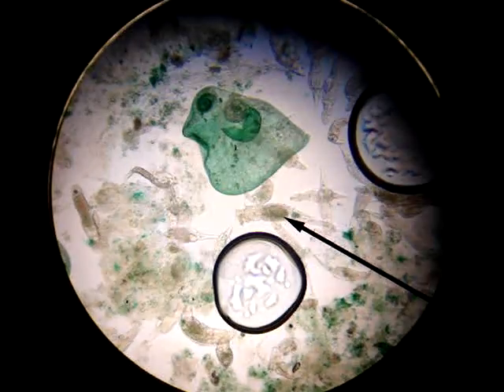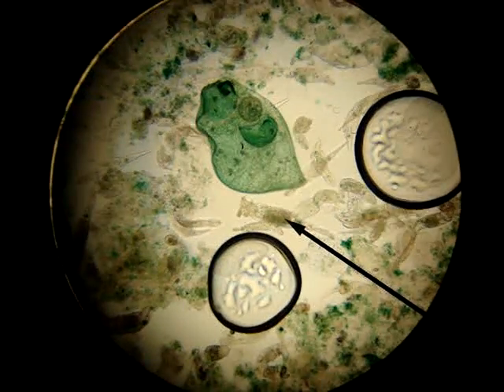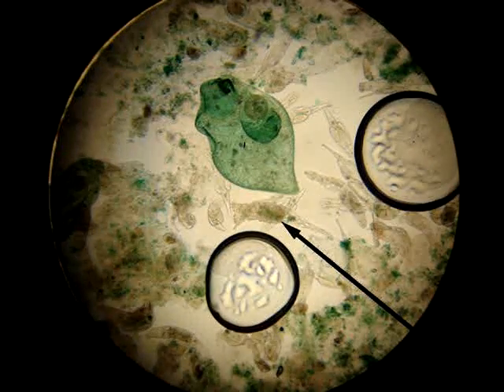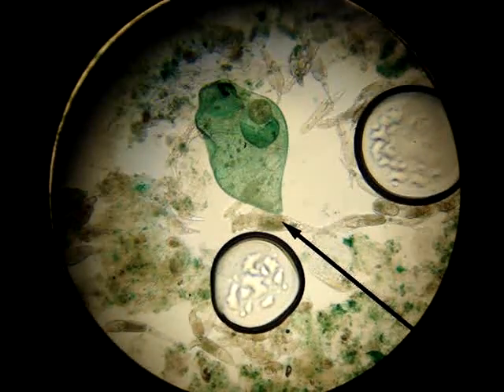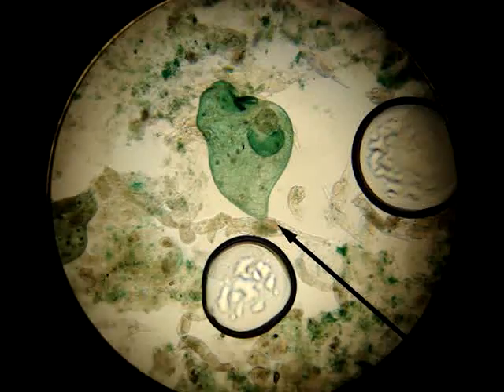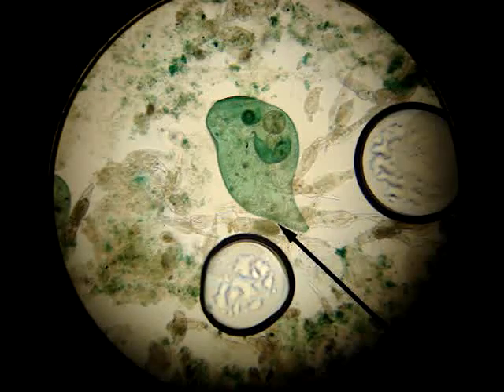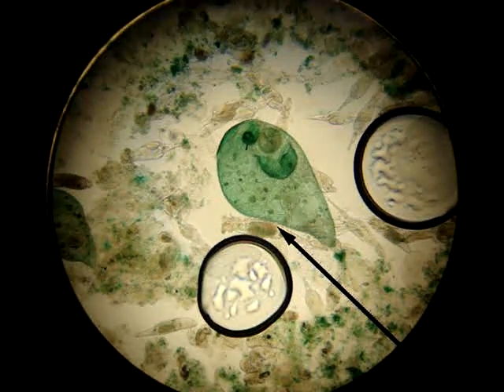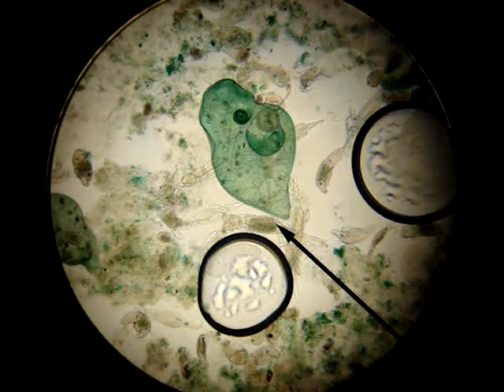Protista - Stentor in Rotifer Colony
this was originally a culture dish of stentors, but rotifers took it over.. see the result

shot by: Esther Jang
random comments by: Diana Lee and maybe Terry SeeToe?

produced by Hunter College High School students